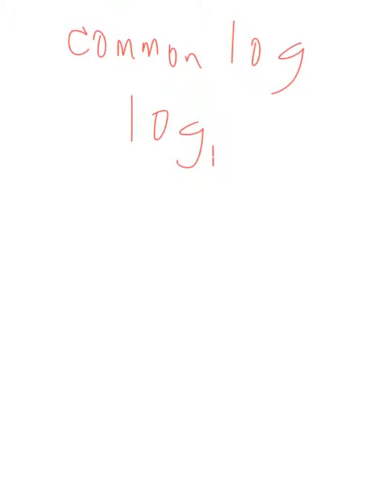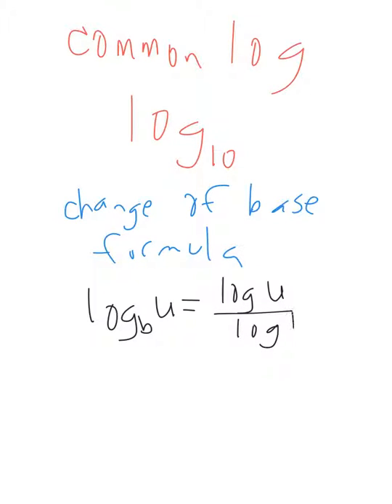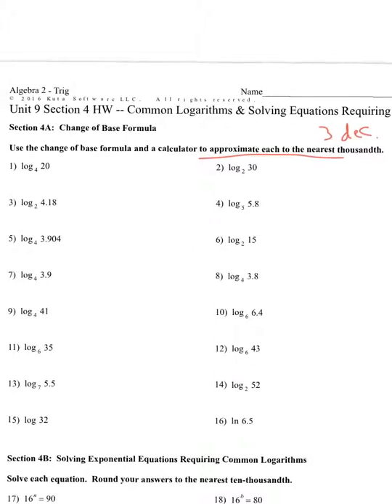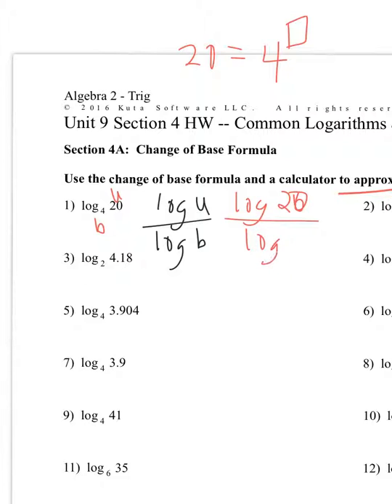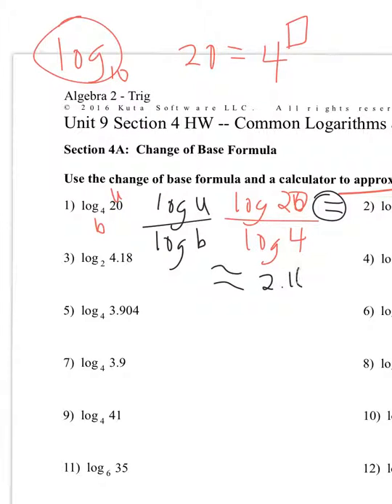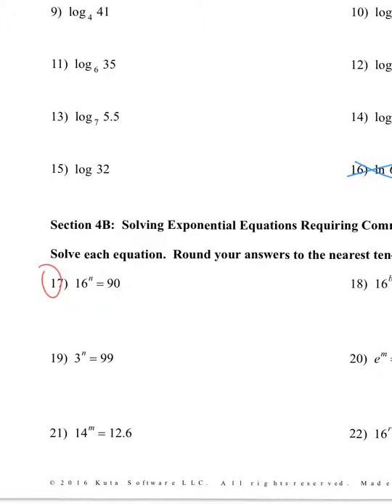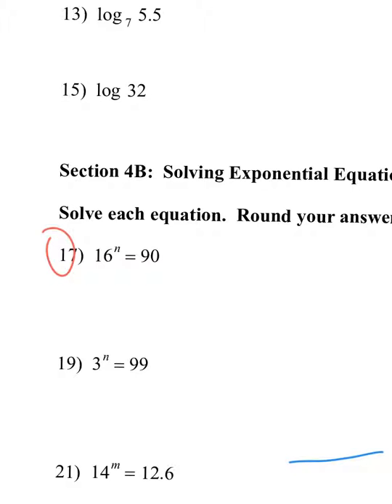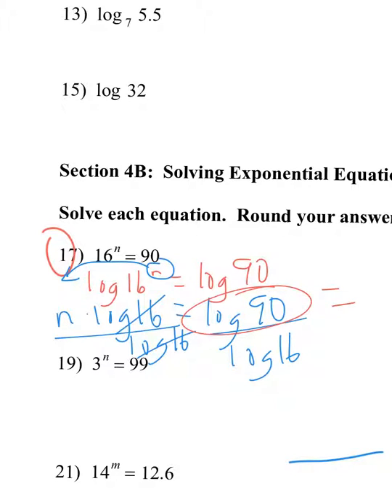a2t u9 s4 v1